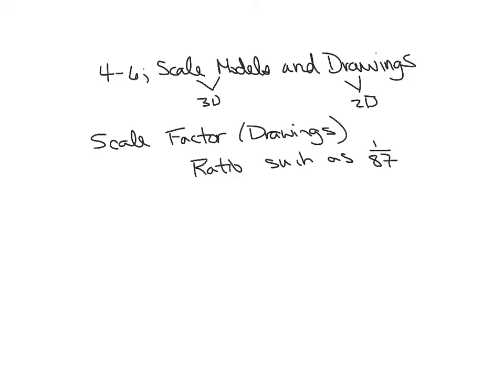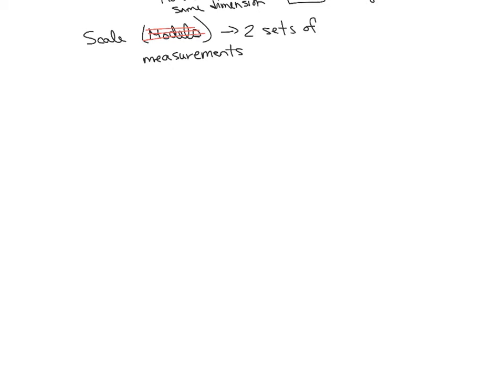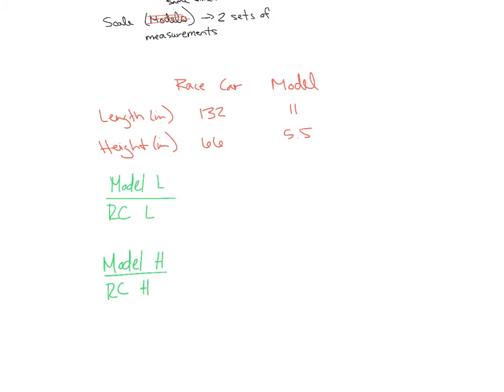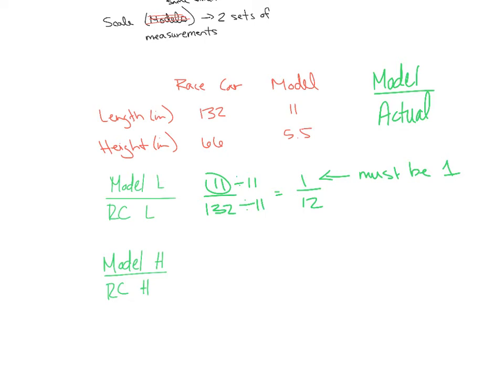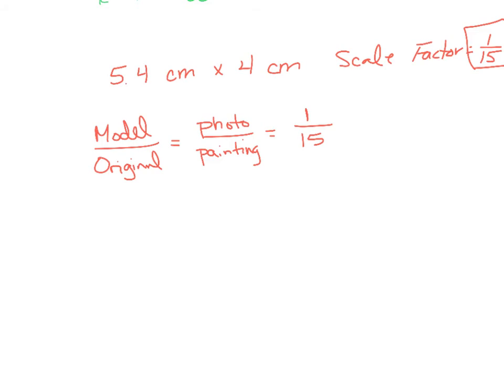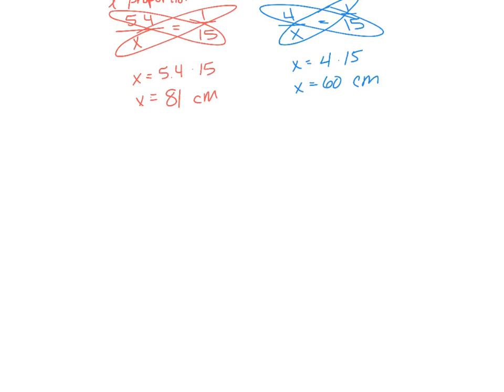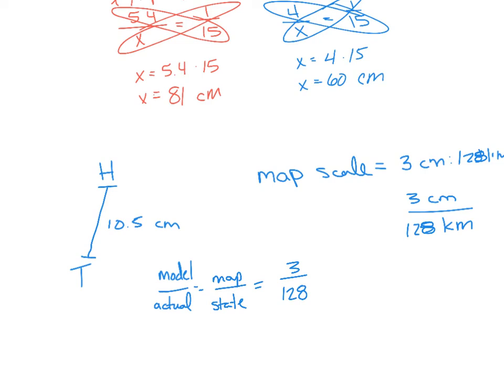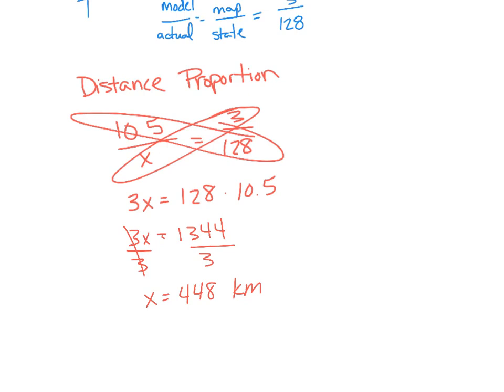7th 4 6 Scale Drawings and Scale Models